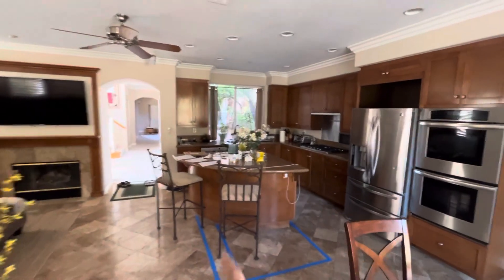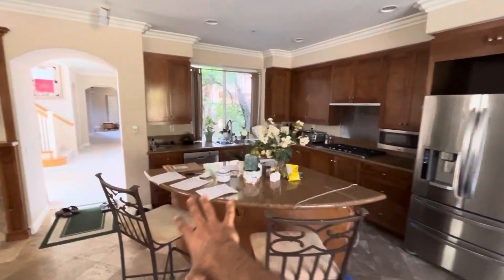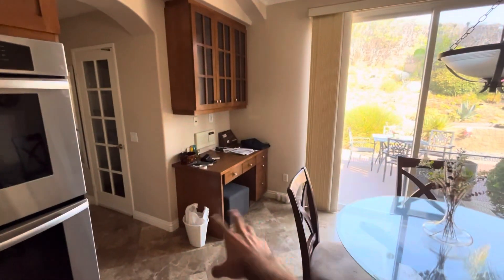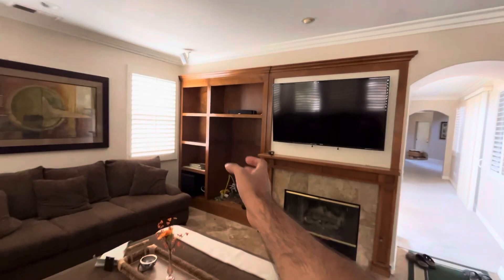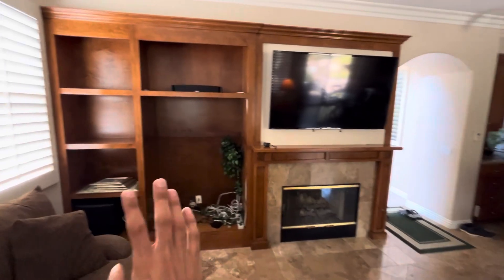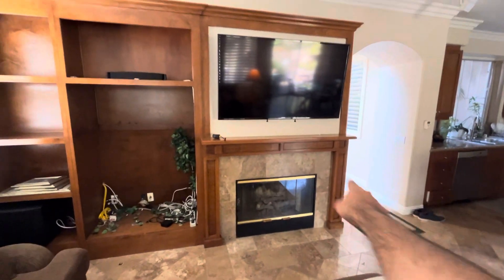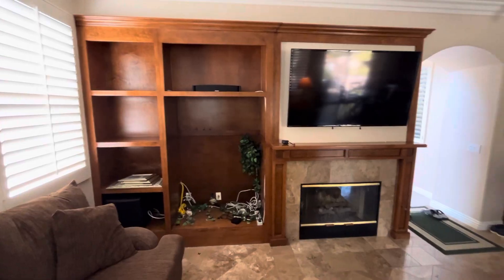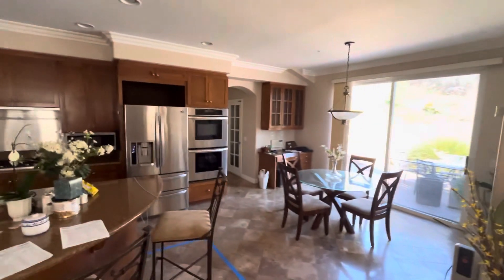Kitchen Cabinetry demo